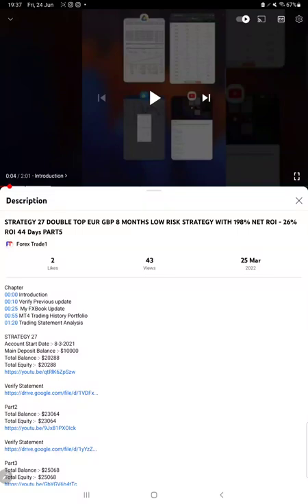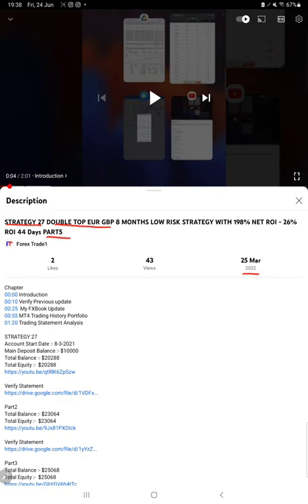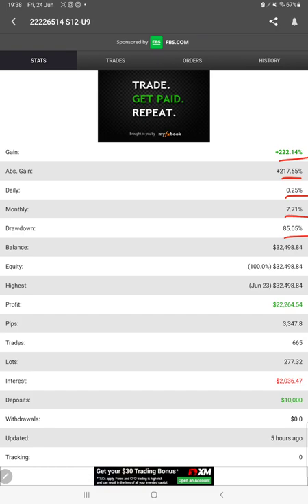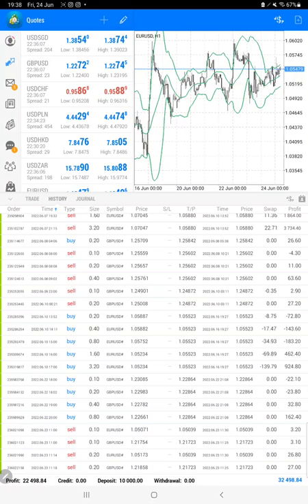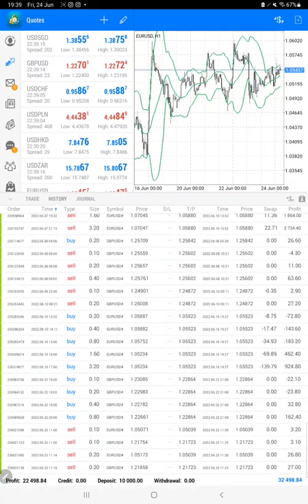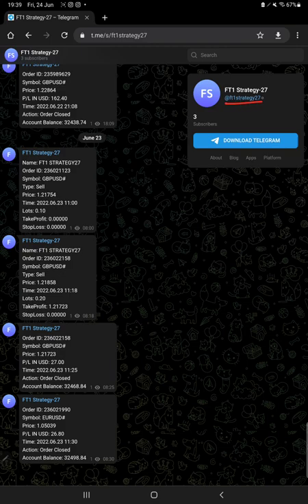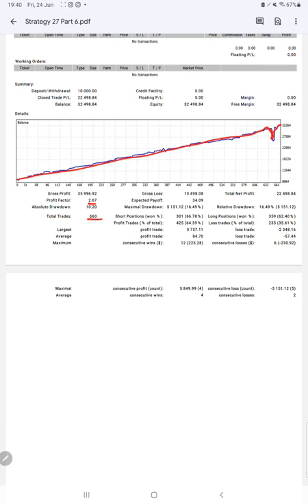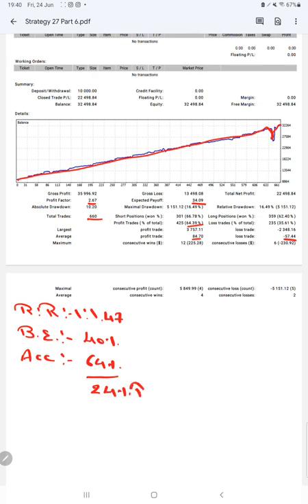STRATEGY 27 DOUBLE TOP EUR GBP 8 MONTHS LOW RISK STRATEGY WITH 224% NET ROI - 61% ROI 3Months PART6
Chapter
00:00 Introduction
00:10 Verify Previous update
00:35  My FXBook Update
01:10 MT4 Trading History Portfolio
01:50 Telegram Update
02:20 Trading Statement Analysis